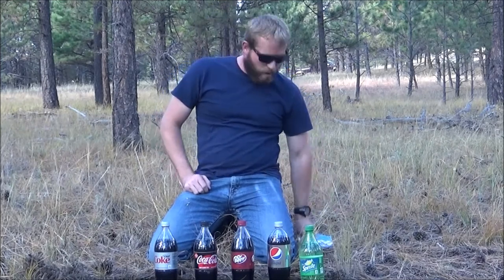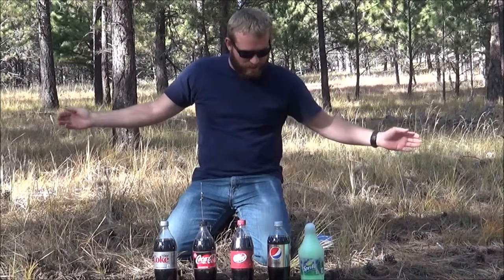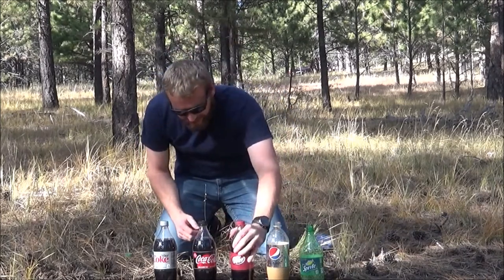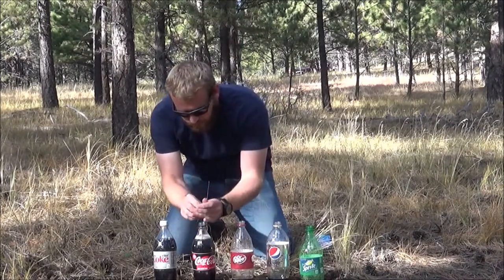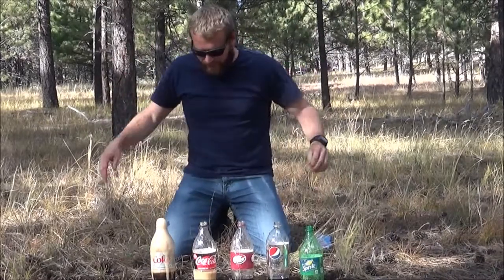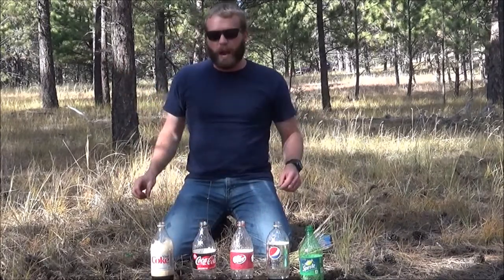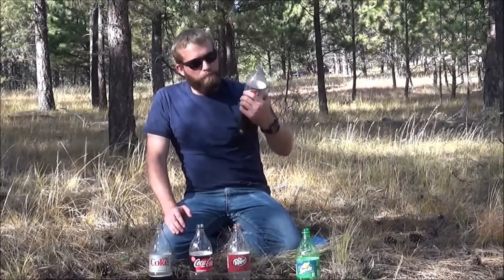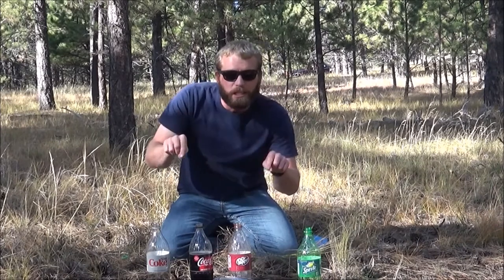Soda and mentos fountain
5 different sodas with mentos, which soda makes the tallest fountain. Crazy fun experiment.

Follow smee on twitter: @smee_life